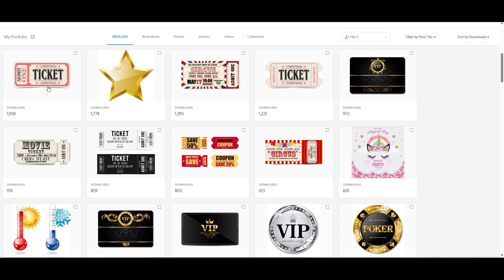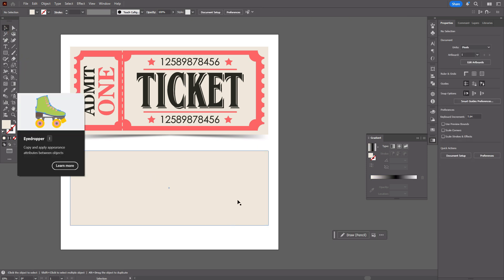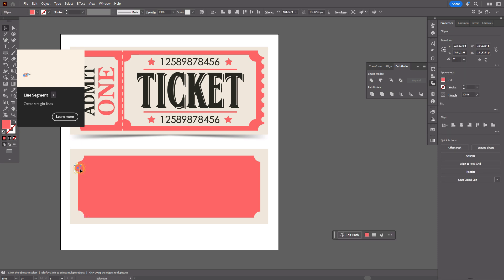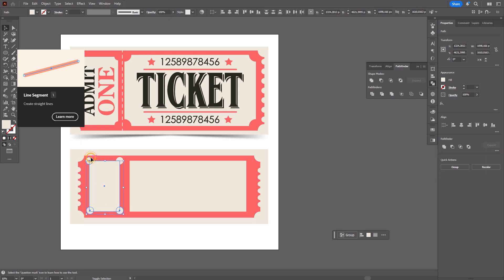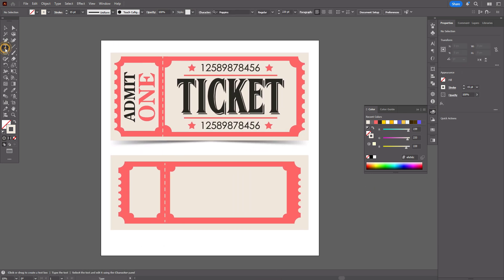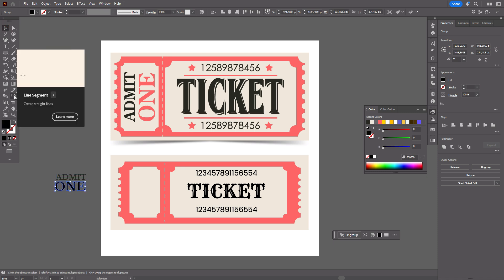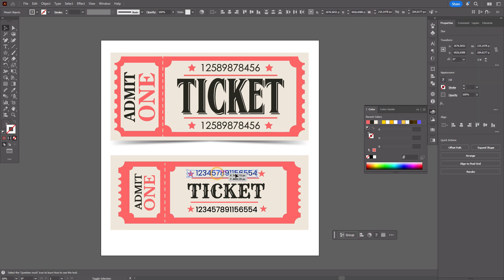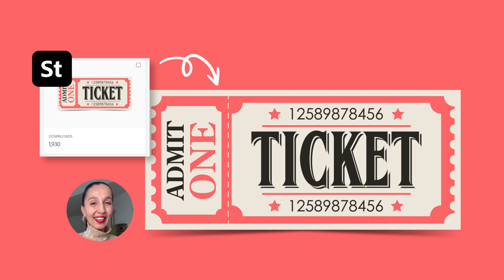How to draw a RETRO TICKET - my best selling design on Adobe Stock. Adobe Illustrator tutorial.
The retro ticket is one of my best-selling designs and today in a new tutorial on YouTube  I will show you how to draw such a ticket!

I uploaded this ticket in 2016 and it brought me 1,930 sales and about $1,700 dollars and is sold every day.

Why did I specify the year the design was uploaded?

I have always tried to draw classics and not chase trends and the more classic you draw your designs, the more likely it is that people will buy it for years and this is very important for your sales and income.

My fonts is here

- only about a graphic design